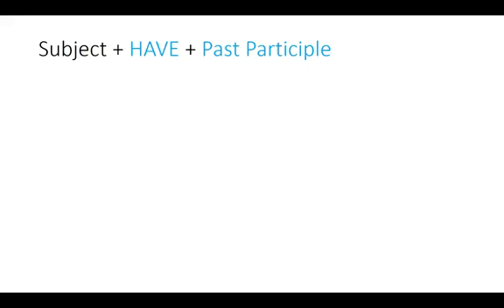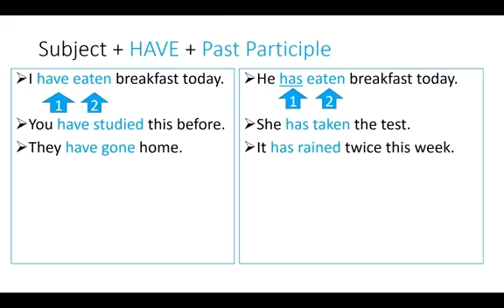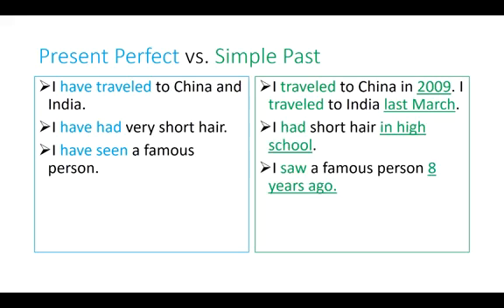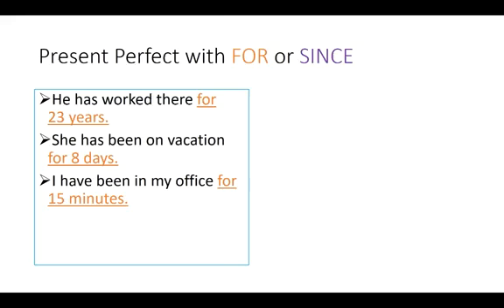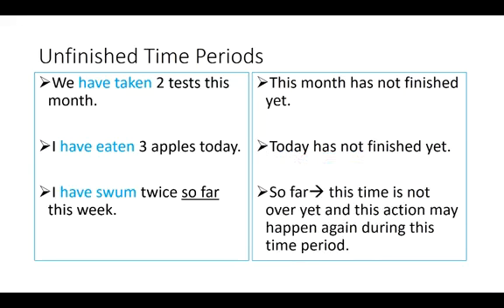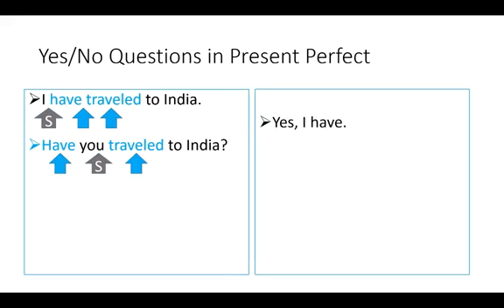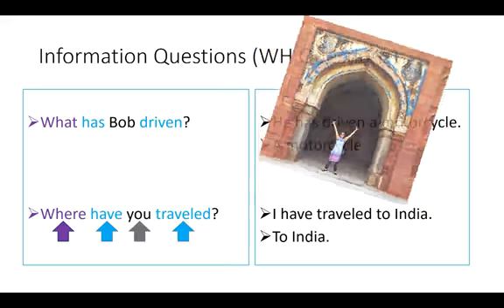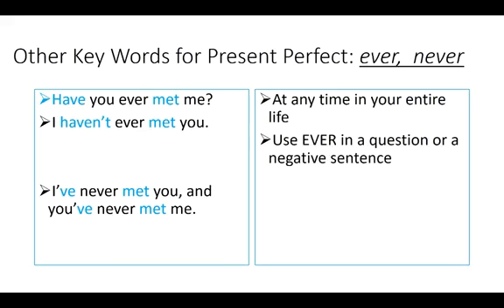Present Perfect tense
Present Perfect  Review